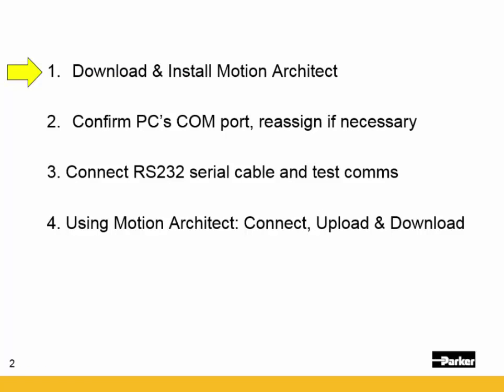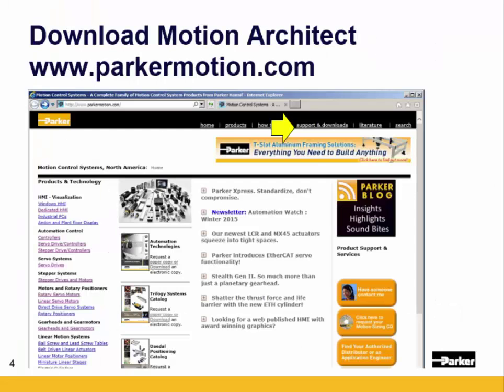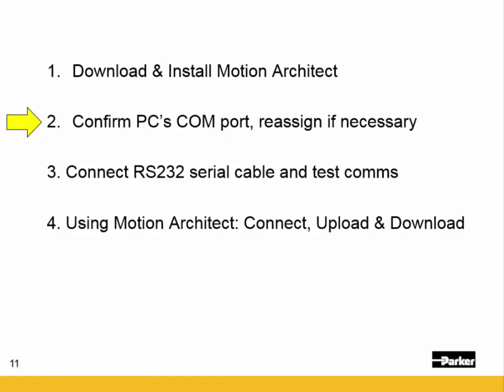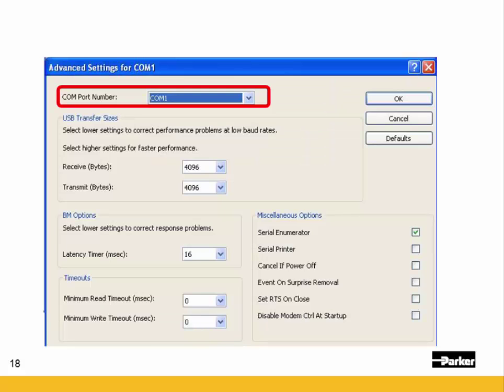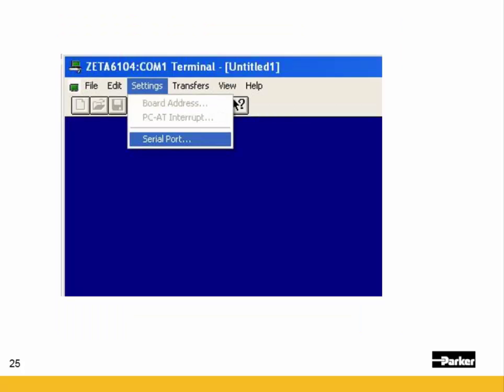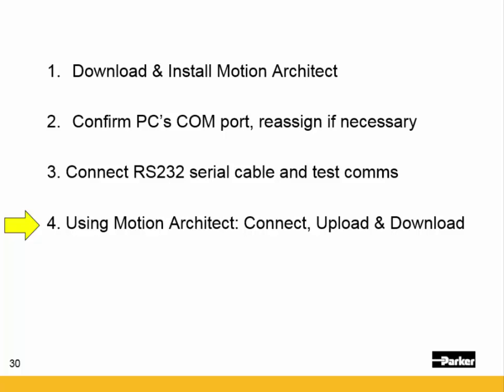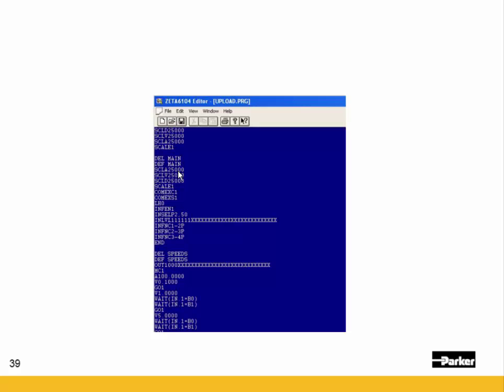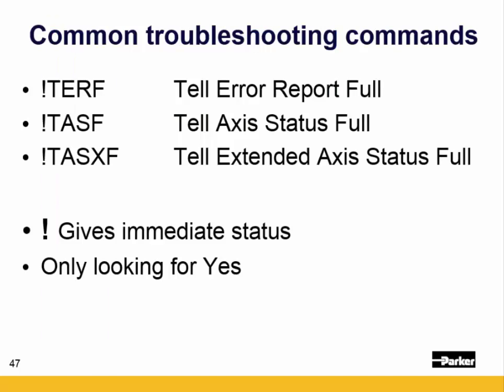Motion Architect for 6000: How to Connect, Upload & Download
Tutorial for 6000 series: Zeta6000, 6000 series, Apex6000
How to backup the motion control program and download to replacement.